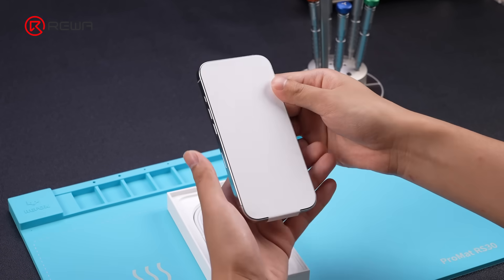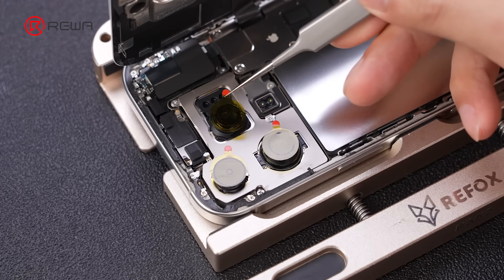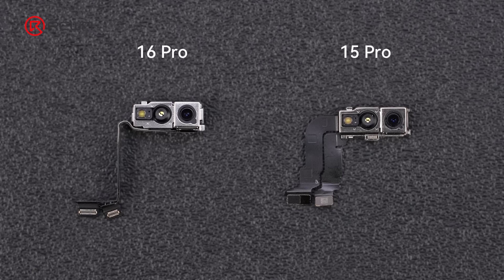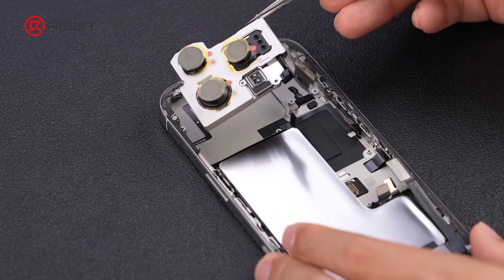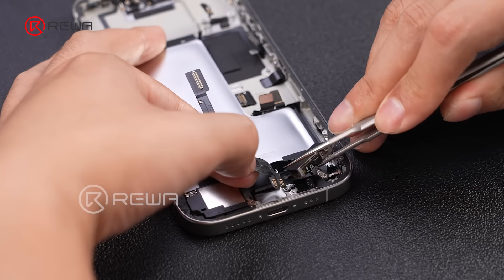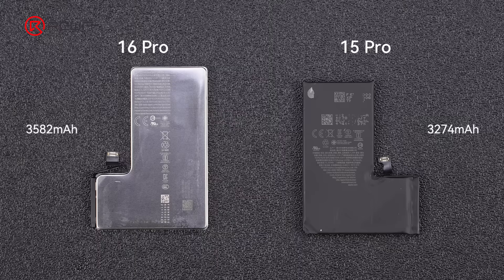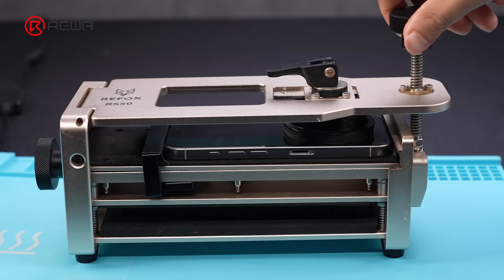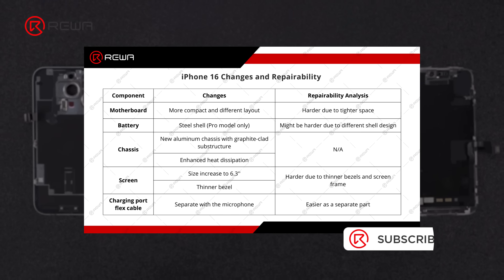iPhone 16 Pro Teardown--What is New?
The latest iPhone 16 Pro officially launched with some new features including a new motherboard, a new chassis, a new heat dissipation effort and a new camera button.
At REWA Lab, we’ve disassembled the iPhone 16 Pro to uncover the fascinating inner working parts.  What are the most notable changes to its components?  All questions you can get answer from this video!

Teardown Tools:
1.REFOX RS30 ESD Phone Repair Heating Pad
5.REFOX RS40 Magnetic Screwdriver Holder for Screwdrivers/Tweezers/Pry Bars Storage